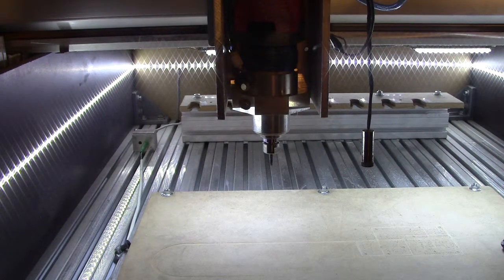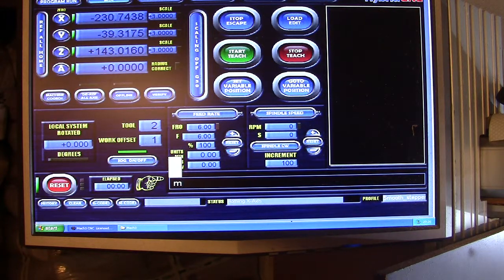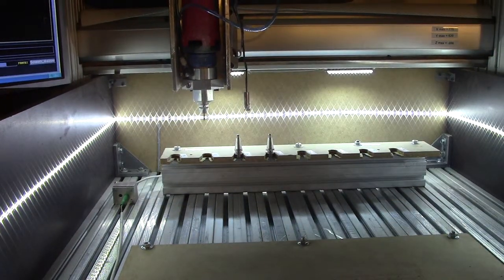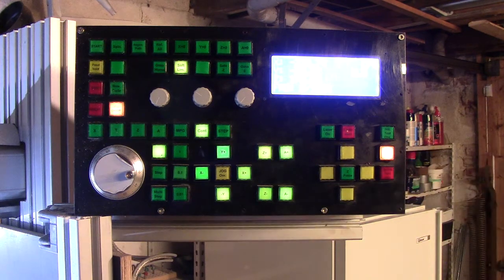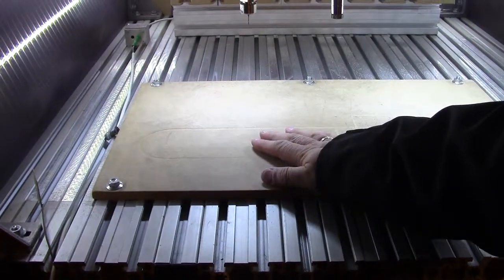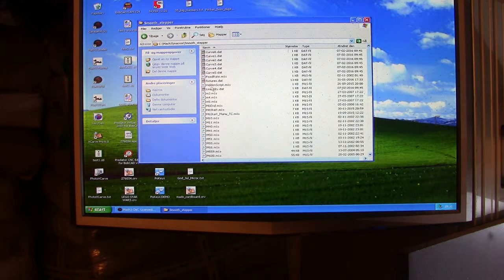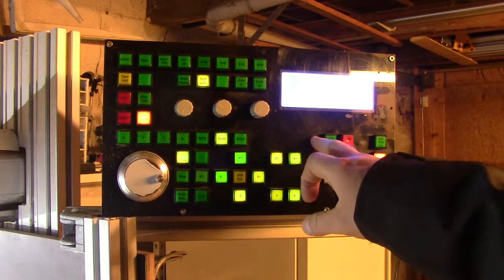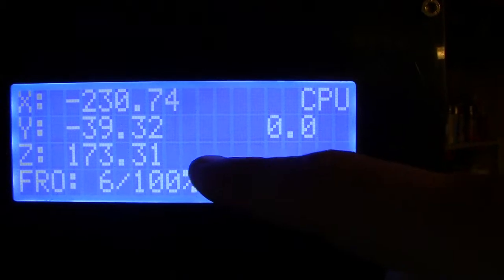MACH3 executing scripts and locations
Small video comment on where to place the scripts and how to excute them in MACH3